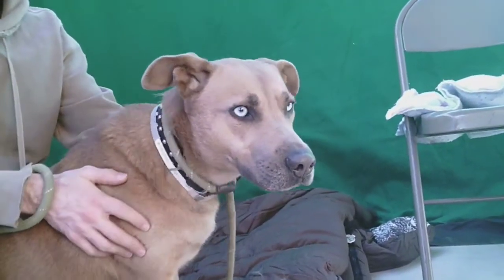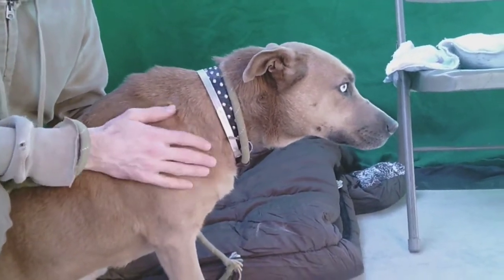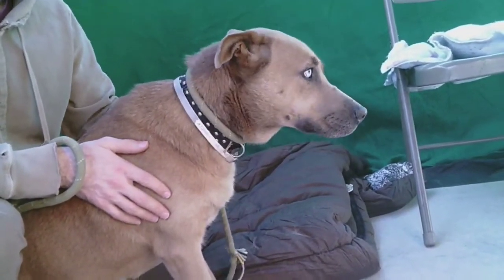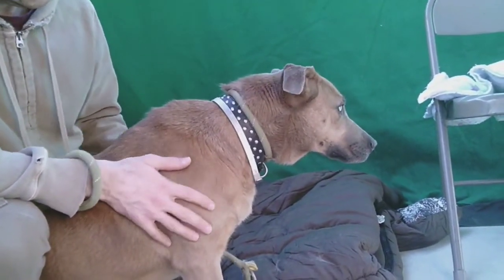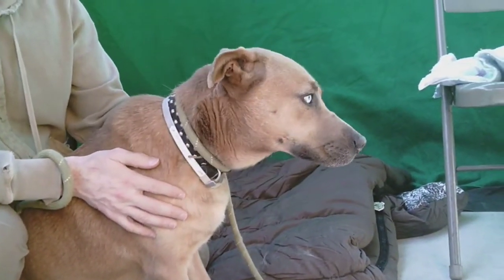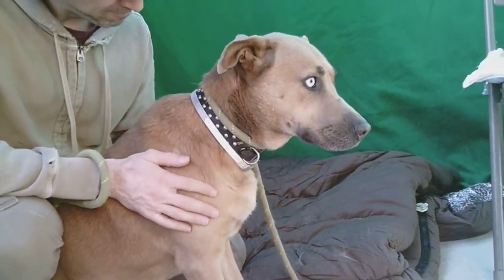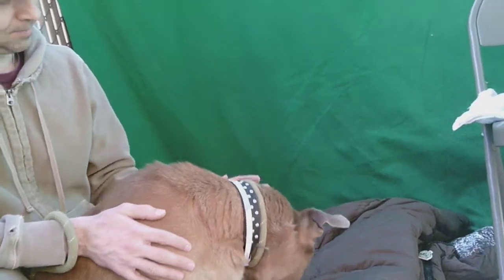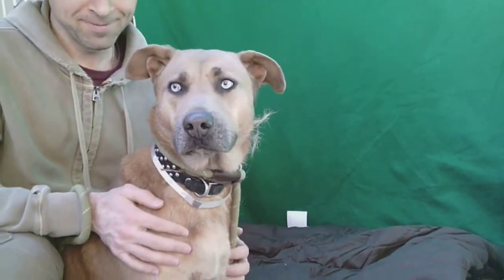#116 GERMAN SHEPRADOR 2/3 | Which Dog Should I Get? Dog Breed Selector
Dog Info:
The German Sheprador is a mixed breed dog — a cross between the German Shepherd and Labrador Retriever dog breeds. Large, energetic, and loyal, these pups inherited some of the best qualities from both of their parents.

The German Sheprador is also called the Labrashepherd. Despite their unfortunate status as a designer breed, you may find these mixed breed dogs in shelters and rescues, so remember to adopt! Don’t shop!

Dog Breeds
Dog Matchup
Puppies
Dog Names
Dog Health
Reference
Dog Breed Selector
Dogs
Dog Finder
Retrievers
German Shepherd
Great Dane
Rottweilers
Yorkshire
Doberman